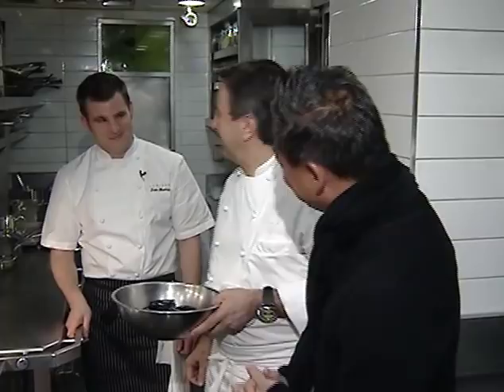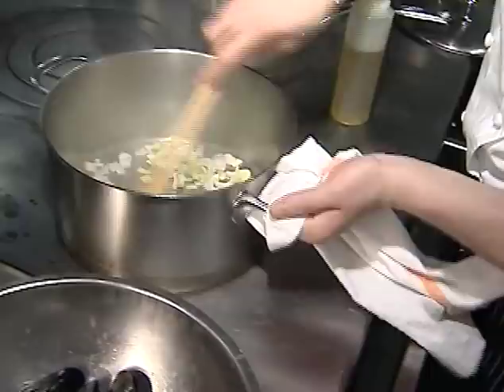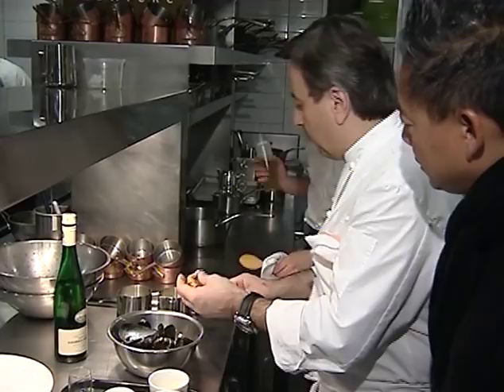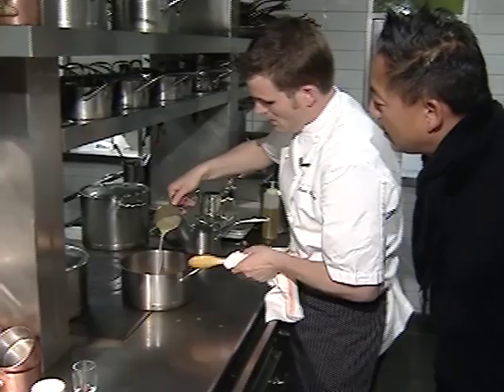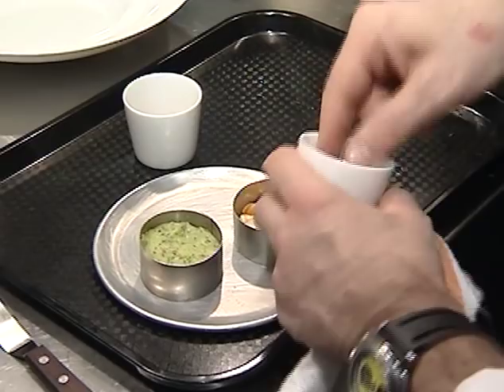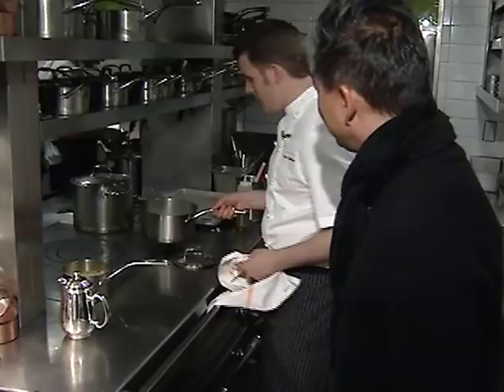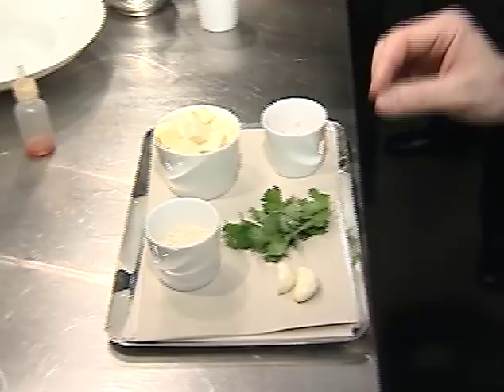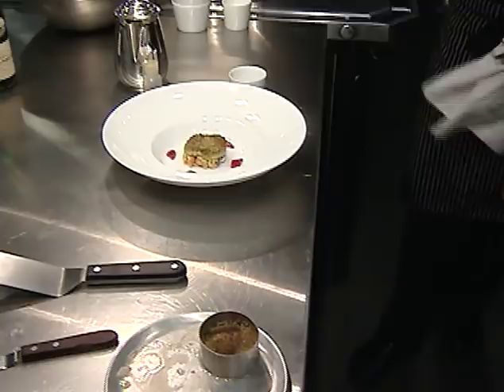GlobalTV Saturday Chef with Nathan Fong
Guest: Daniel Boulud of DB Moderne Vancouver and Lumiere
Mussel Soup